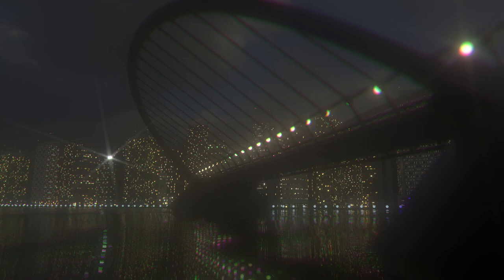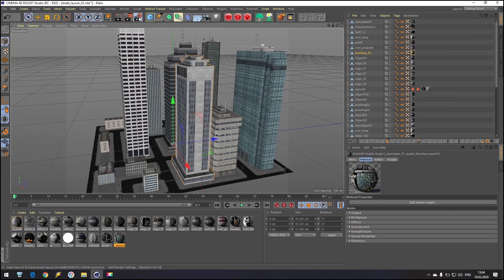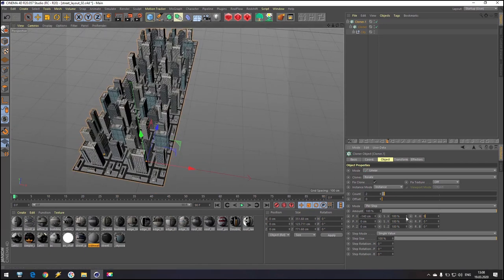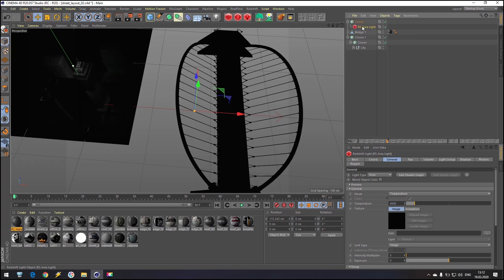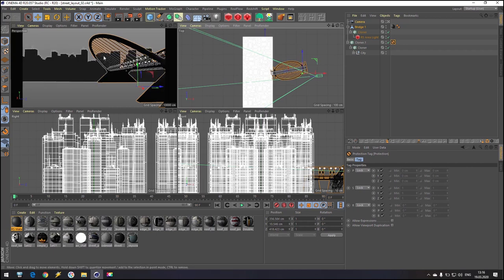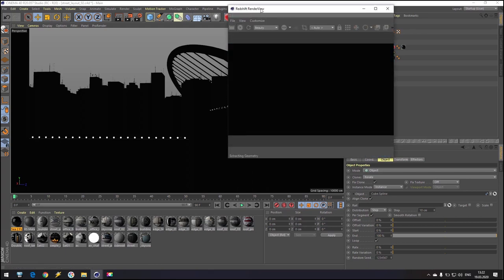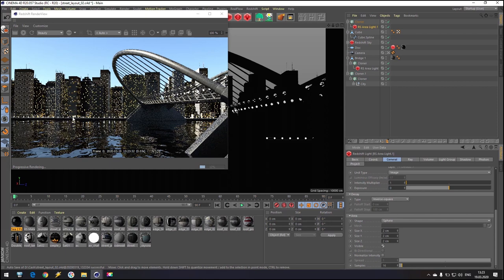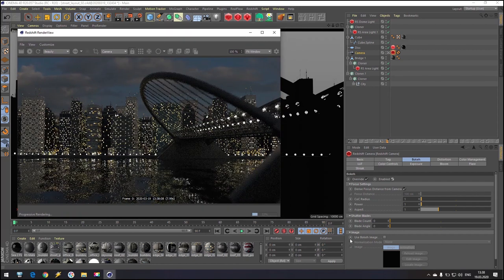Redshift C4D / Night City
Hi Everyone!
Try to make Night City with "VideoCopilot Metropolitan Pack". Today I'll show you Redshift materials and lights. Please feedback this tutorial!

My other products:
Redshift Interior Setup

WebMoney:
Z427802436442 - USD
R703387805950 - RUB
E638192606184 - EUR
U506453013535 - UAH